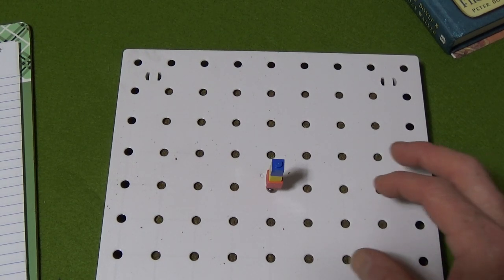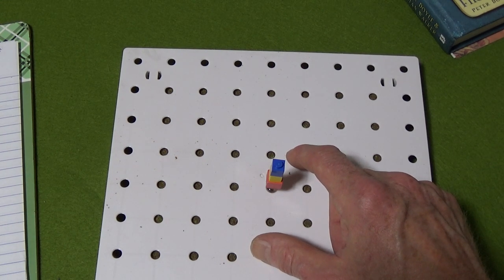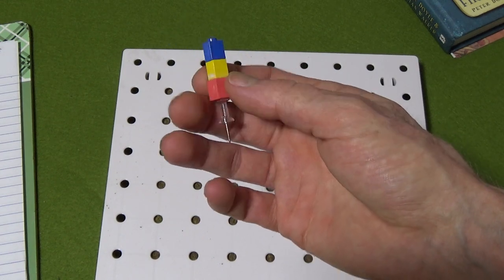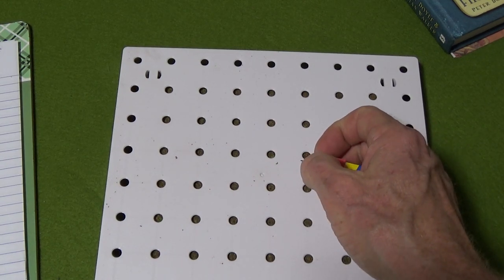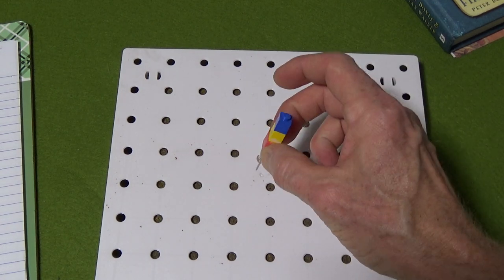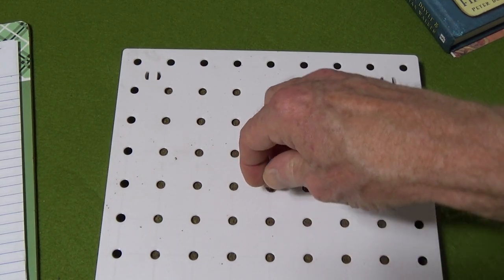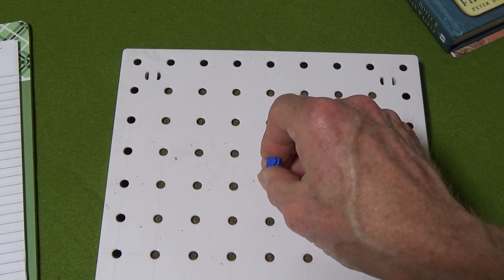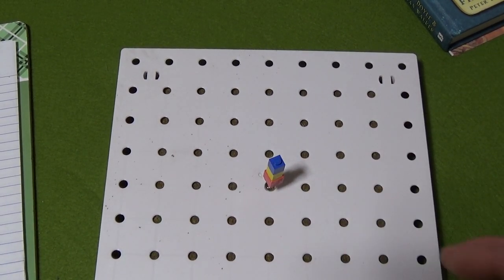Concept Counters That Are Visual Optional